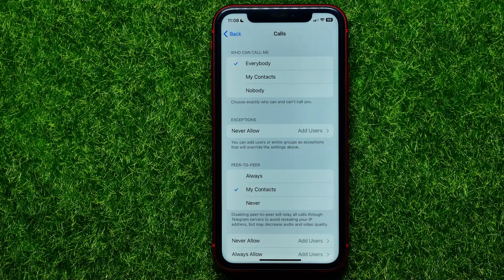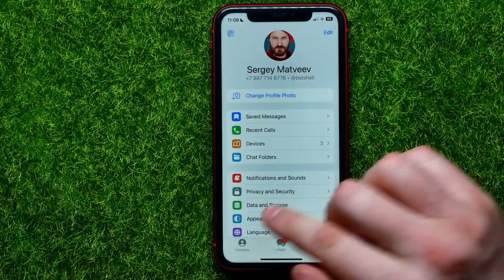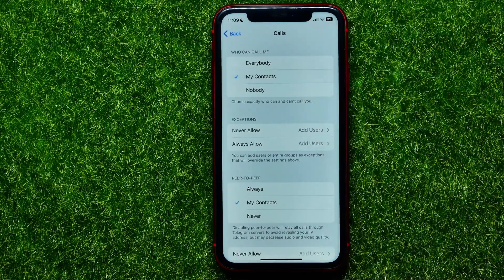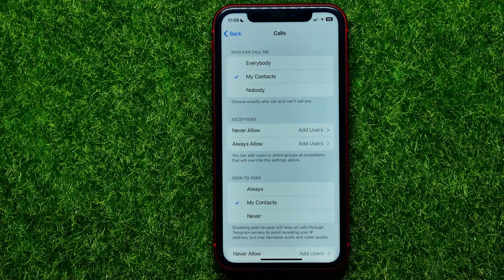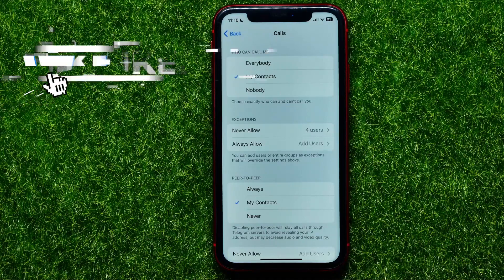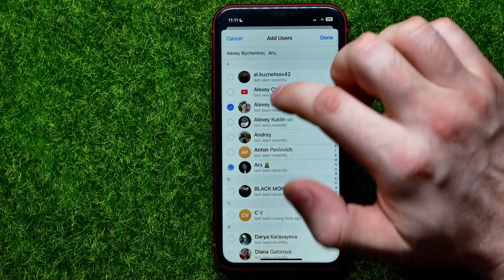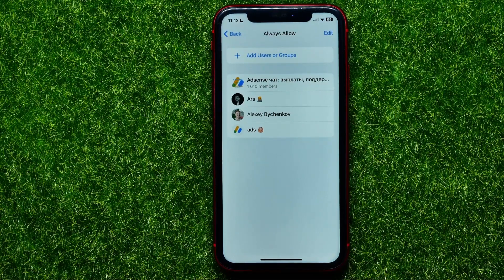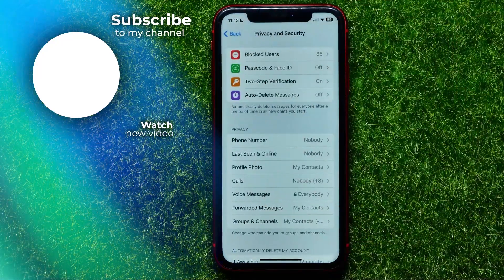How To Set Who Can Call You on Telegram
If you are looking for a video about how to set who can call you on telegram, here it is!